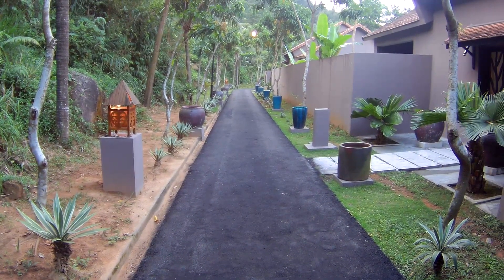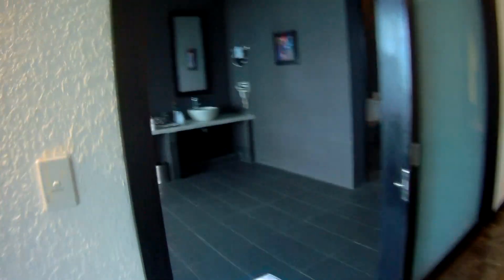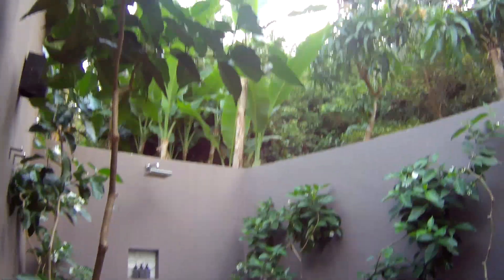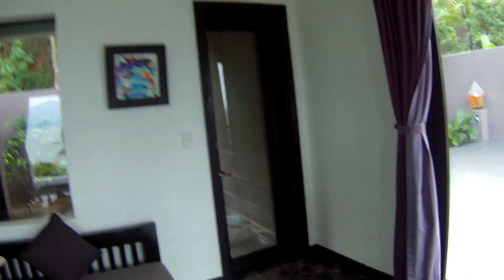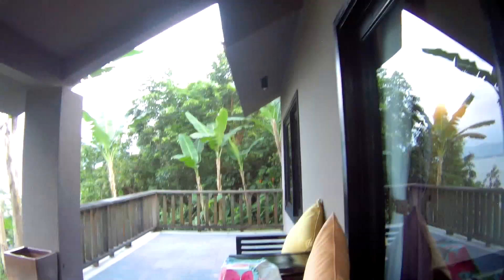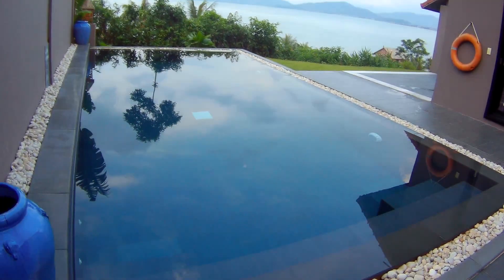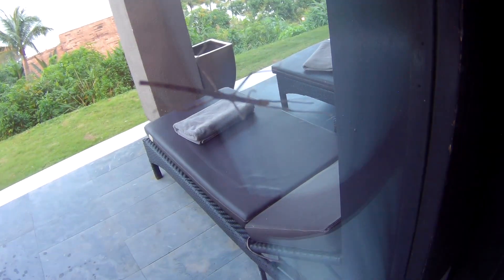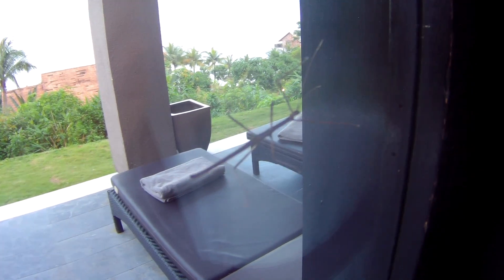🐵 The Ultimate Hotel Villa review - Vietnam - Vedana Lagoon Resort and Spa c('o')ↄ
🐵 The Ultimate Hotel Villa review - Vietnam - Vedana Lagoon Resort and Spa
c('o')ↄ
c( *o* )ↄ

Vedana Resort
Vedana Lagoon Resort and Spa
Location
This family-friendly Phu Loc hotel is located on the waterfront, 12.2 mi (19.6 km) from Suoi Voi, and within 25 mi (40 km) of Thanh Toan Bridge and Tomb of Khai Dinh. Bao Quoc Temple and Tomb of Minh Mang are also within 25 mi (40 km).
Hotel Features
Along with a full-service spa, this hotel has a restaurant and an outdoor pool. Free buffet breakfast, free WiFi in public areas, and a free beach shuttle are also provided. Other amenities include a fitness center, a bar/lounge, and massage/treatment rooms.
Room Amenities
All 68 rooms boast fireplaces and deep soaking tubs, plus free WiFi and LCD TVs with satellite channels. Guests will also find balconies, 24-hour room service, and DVD players.

c('o')ↄ